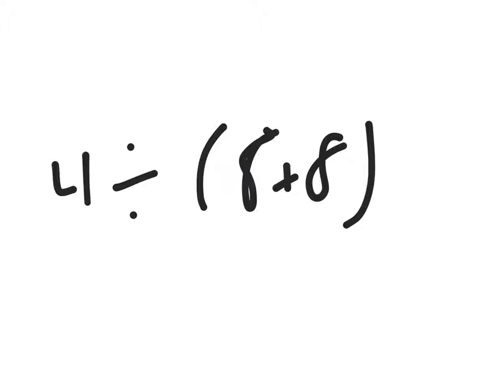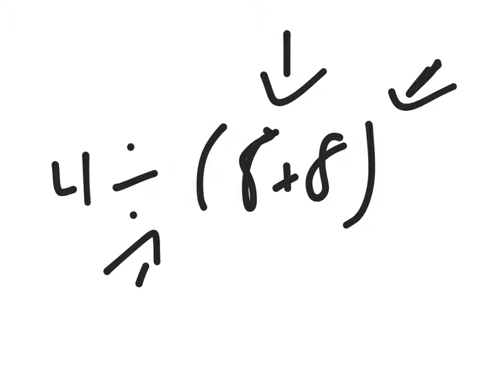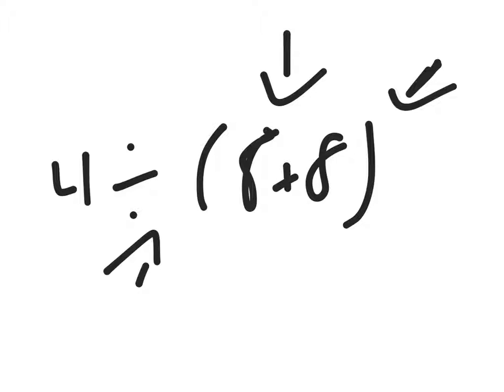Order of operations